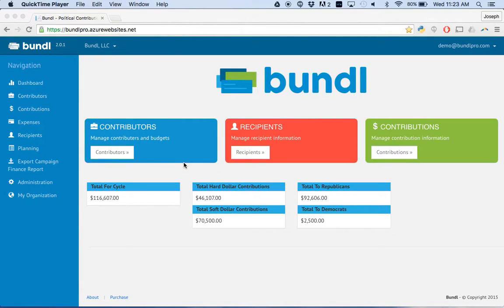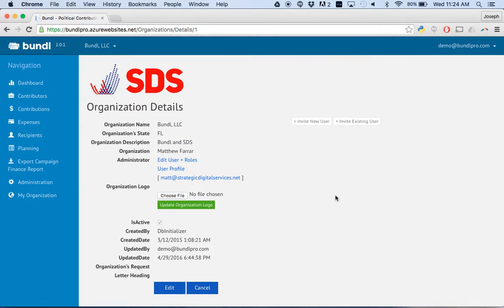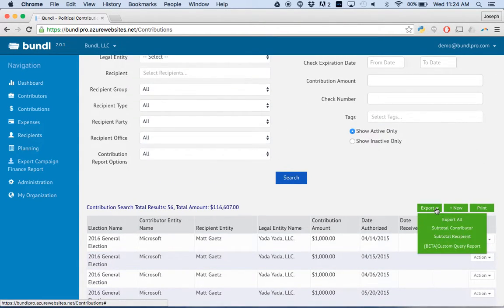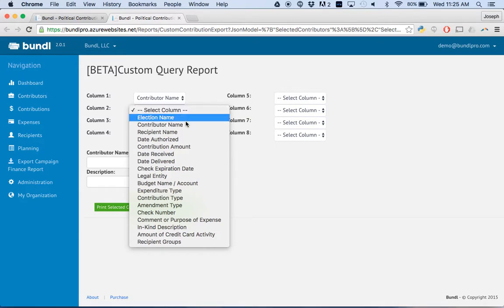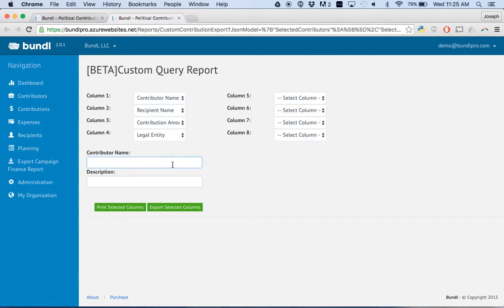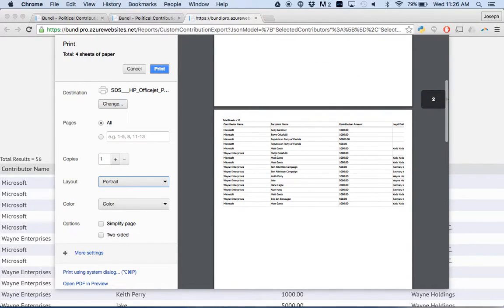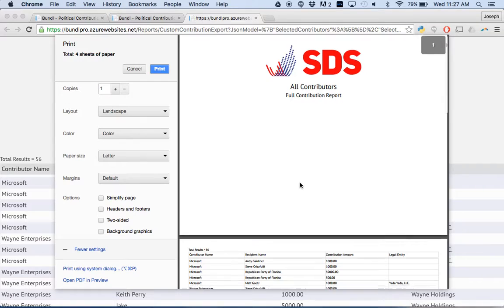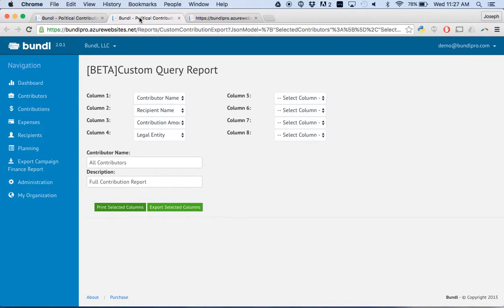Contribution Report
How to create and export a contribution report in your Bundl account.